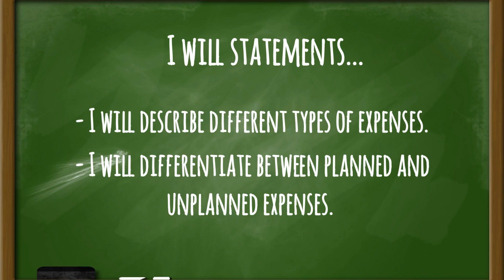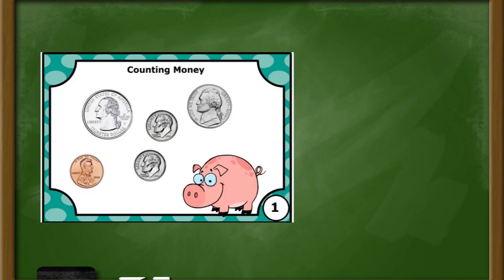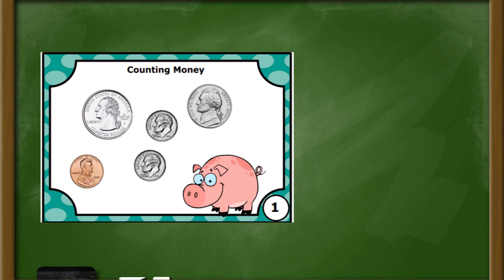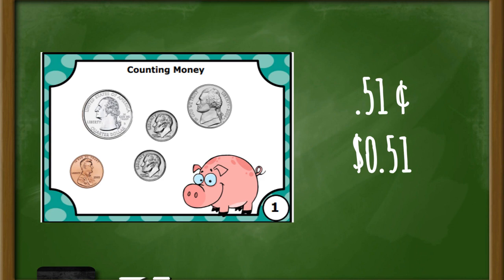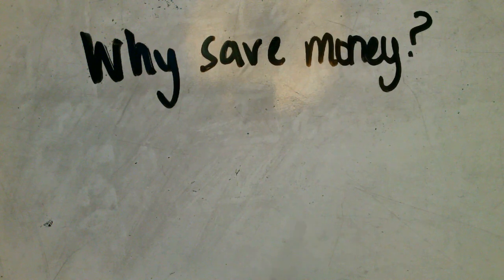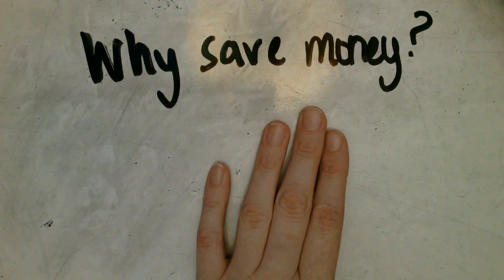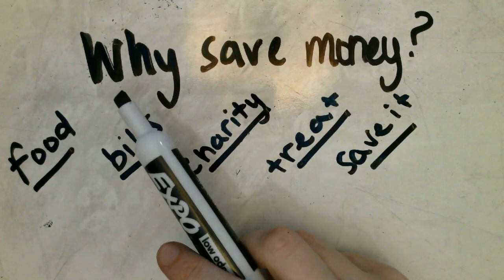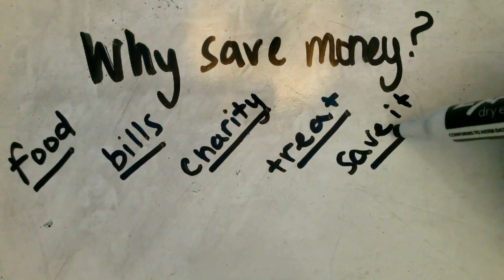3rd Grade Module 6 Lesson 3